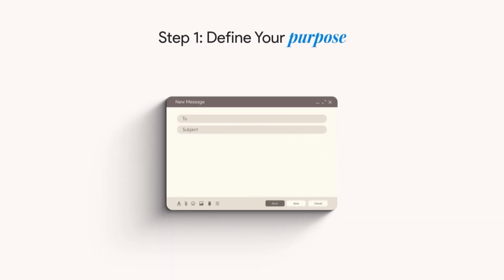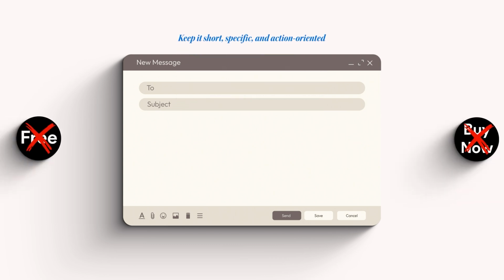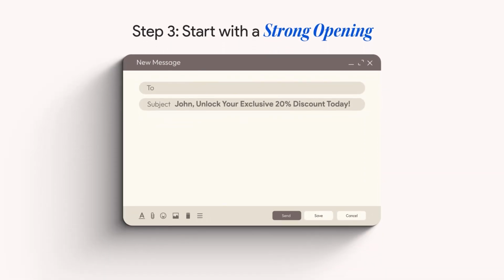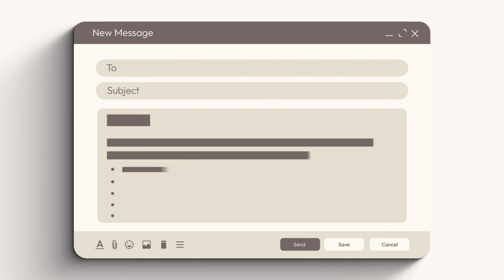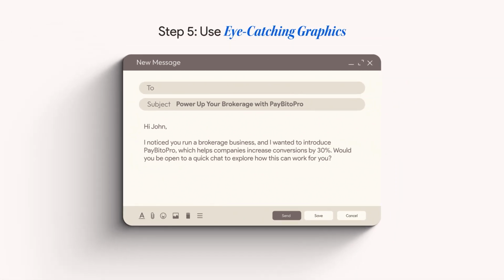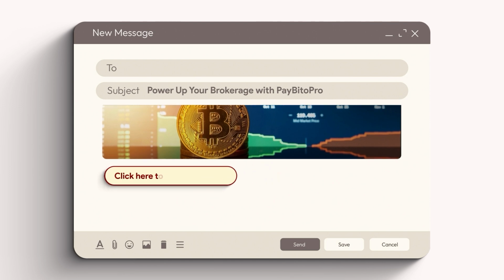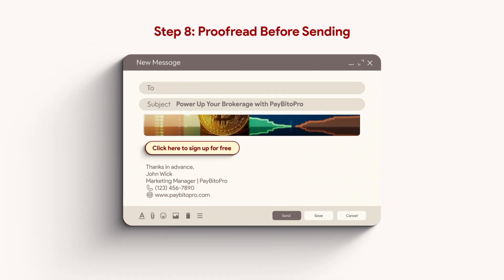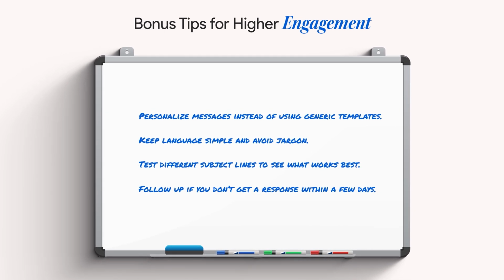Writing Effective Emails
Welcome to the PayBitoPro Marketing Course!
In this module, you'll learn how to write powerful and effective emails that grab attention, engage your audience, and drive action. From defining your purpose and writing compelling subject lines to adding eye-catching visuals and clear CTAs, this step-by-step guide covers everything you need to create high-converting emails. Perfect for marketers, business owners, and sales professionals looking to boost their email performance.

What you’ll learn:
- How to define the goal of your email
-Writing subject lines that get opened
- Structuring clear and concise email bodies
- Adding visual appeal to marketing emails
- Crafting persuasive calls to action
- Email etiquette and proofreading tips
- Bonus engagement strategies

Whether you're sending outreach, promotional, or follow-up emails, these tips will help you stand out in the inbox.